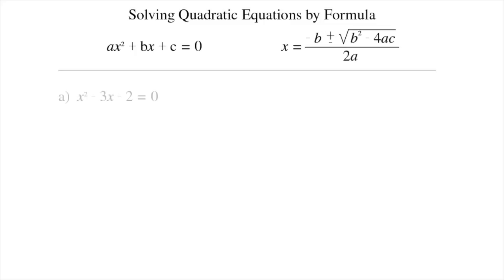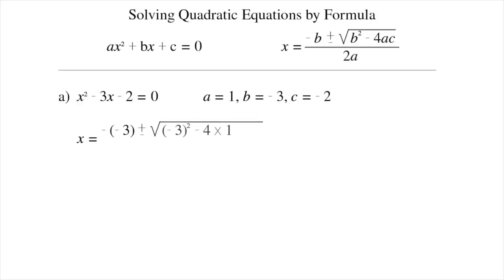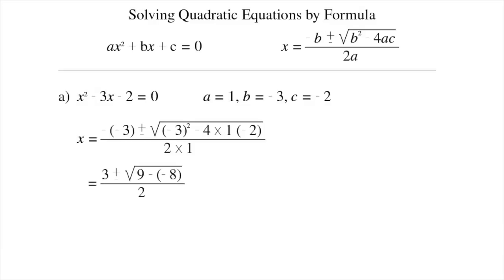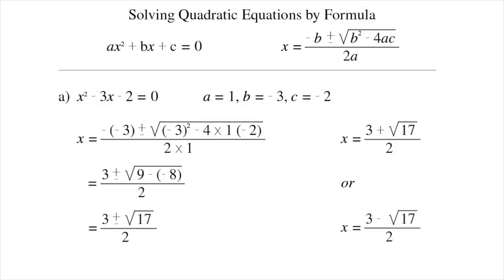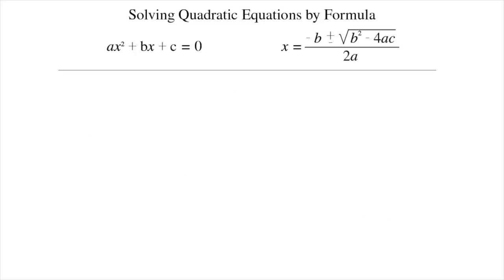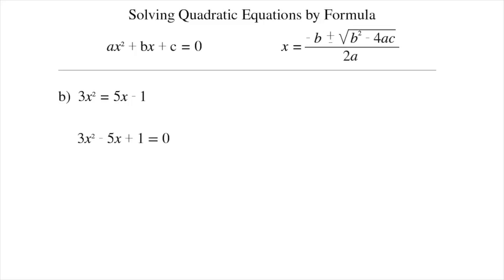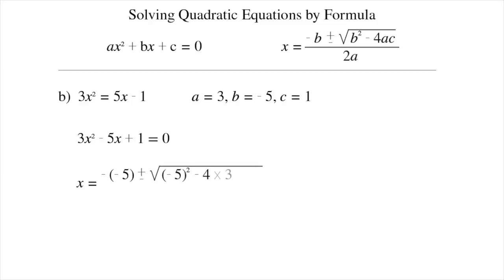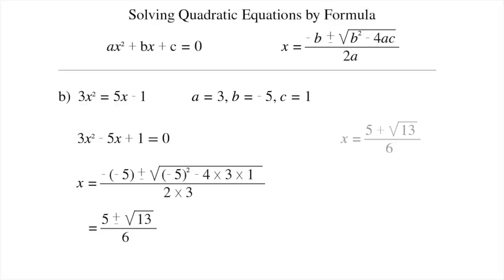Maths solutions. Algebra - solving quadratic equations 2: formula